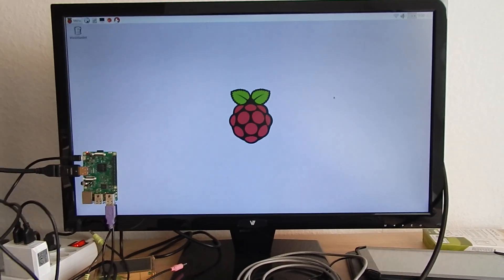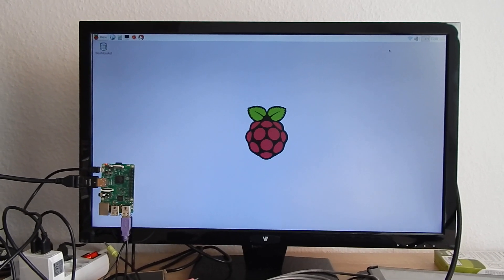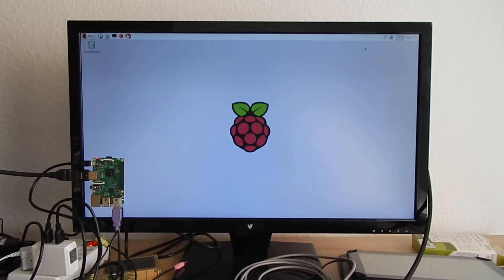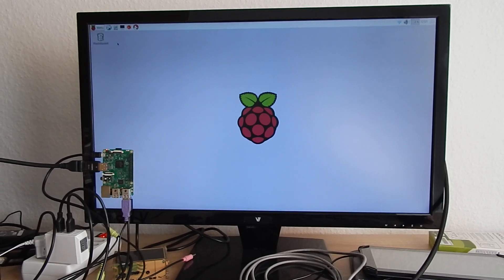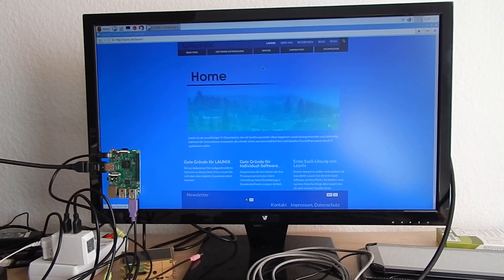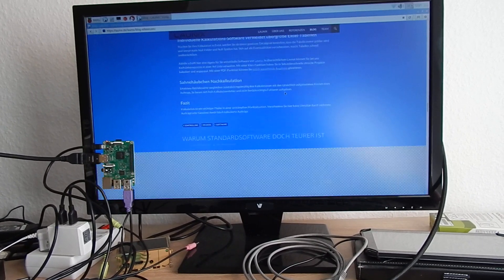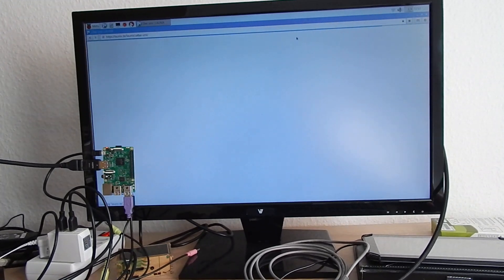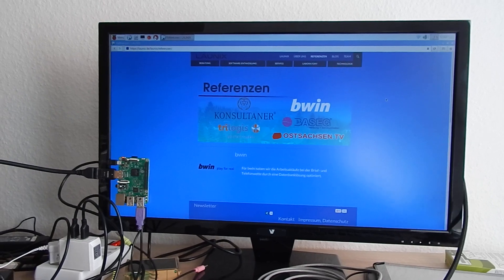My new Raspberry Pi 3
Working wifi and damn fast